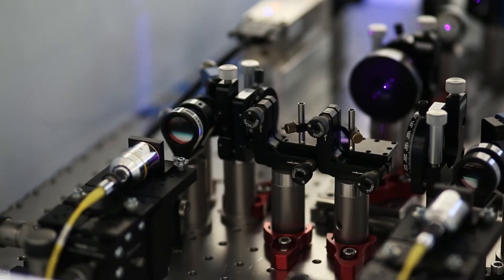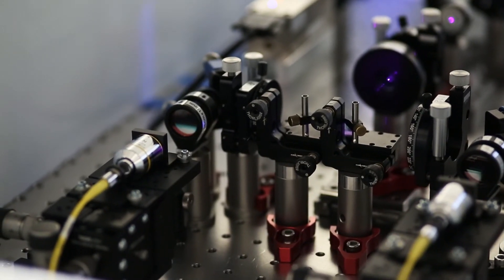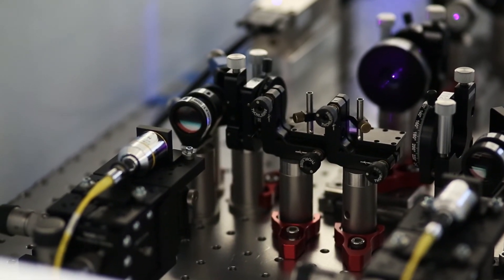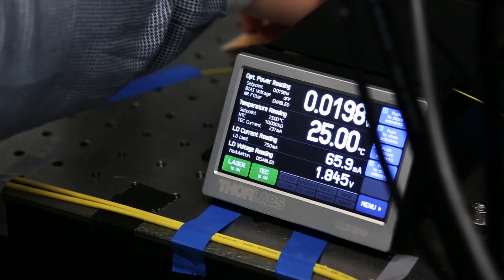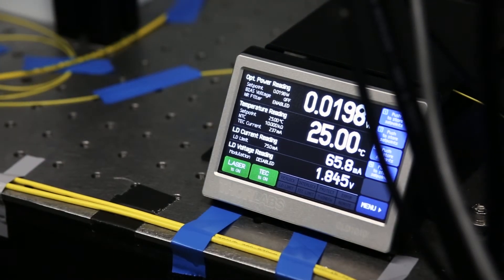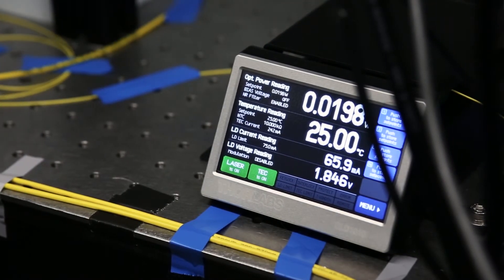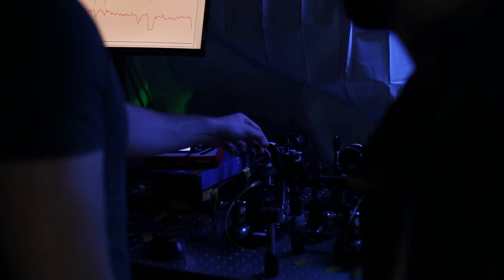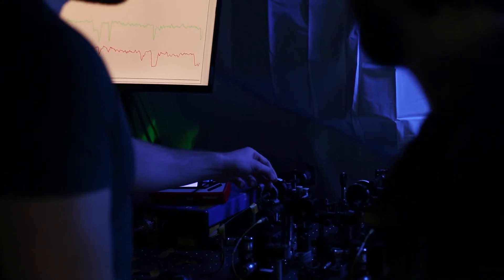Michael Trupke | Walther Group, Faculty of Physics (University of Vienna)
Researcher Michael Trupke on his work on Solid State Quantum Systems at the University of Vienna.